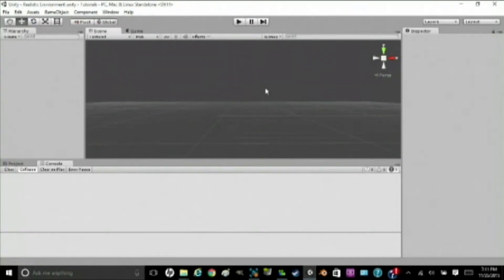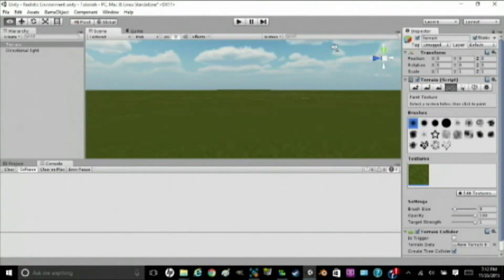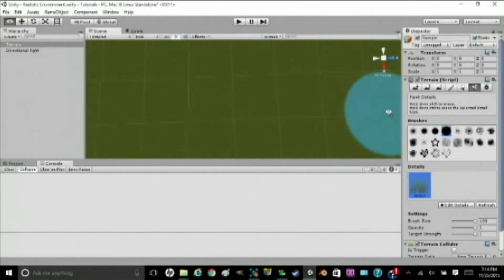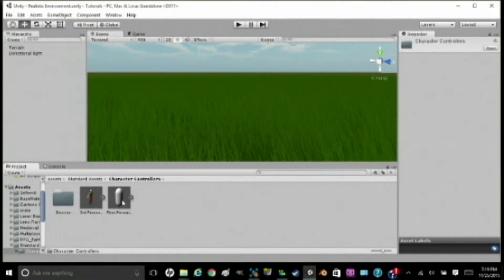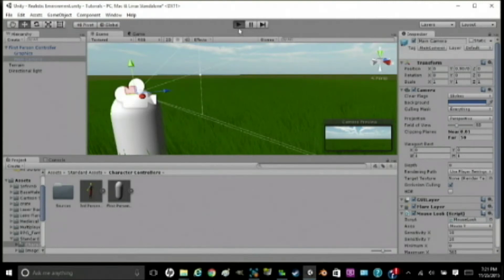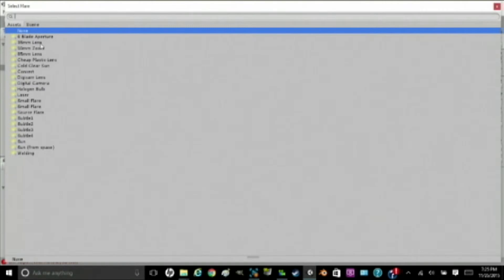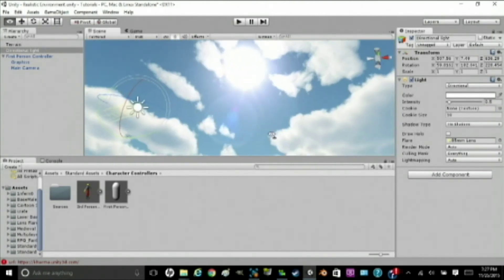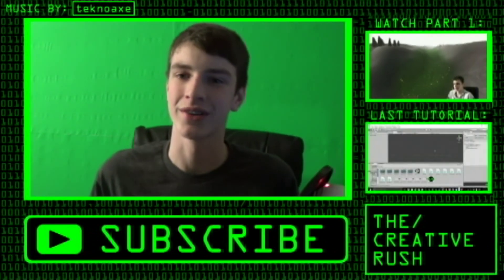How To Make Realistic Environments In Unity 3d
How to make some... somewhat realistic environments in Unity 3D.